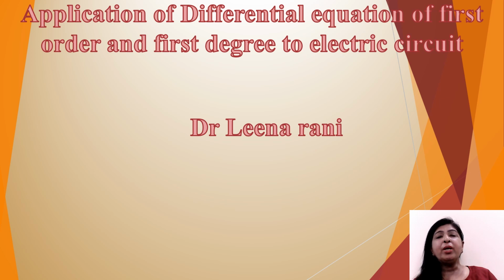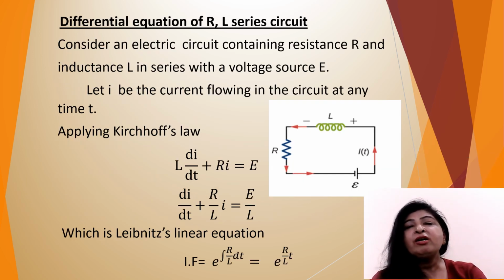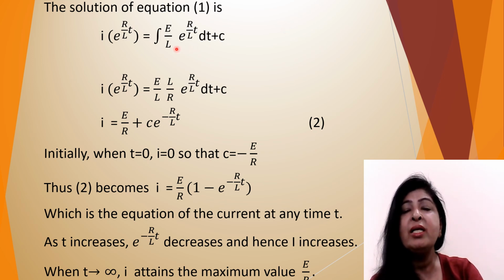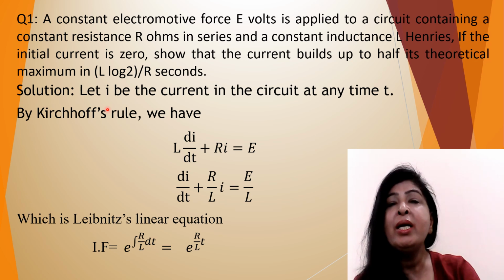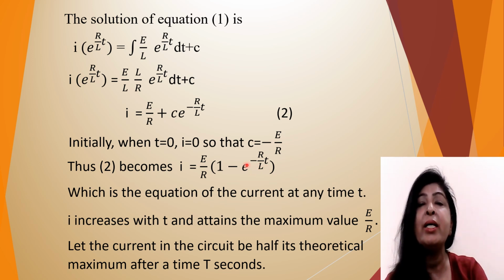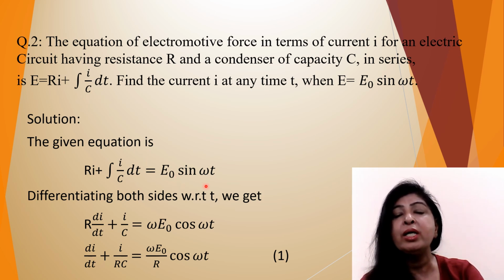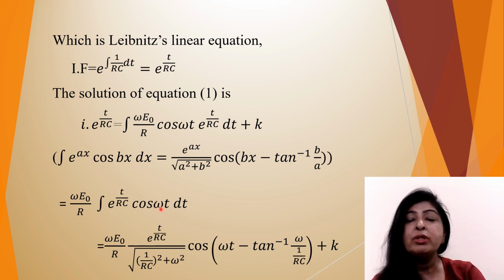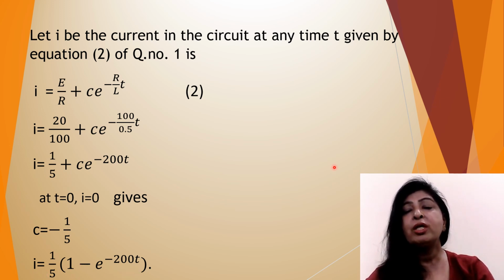Applications of first order first degree differential equations to electric circuits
matrices engineering mathematics iit
matrices btech 1st year
matrices eamcet 2023
matrices engineering mathematics 3rd semester
matrices class 12 one shot 2023
matrices engineering mathematics 1st year

On Line coaching for B.Tech,  B.Sc,  B.A, B.COM, B.C.A,  M.Sc courses, content of these courses for various universities and colleges.